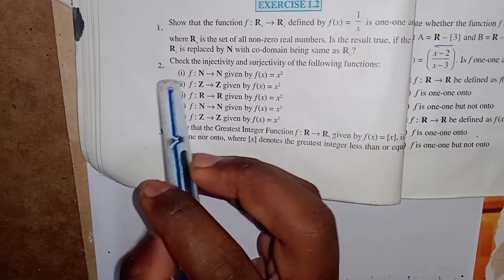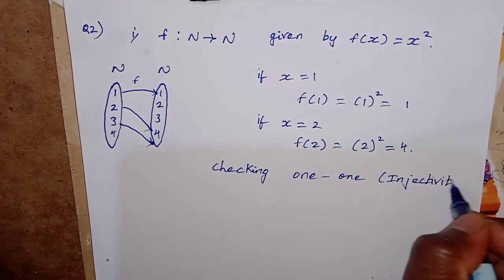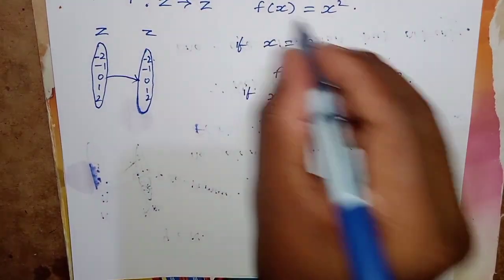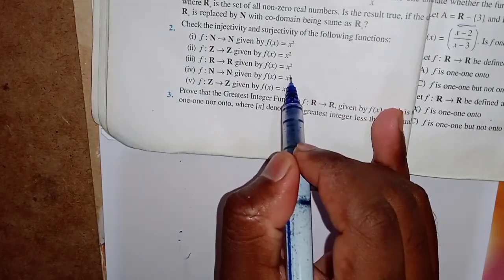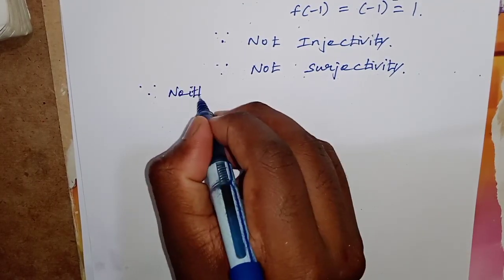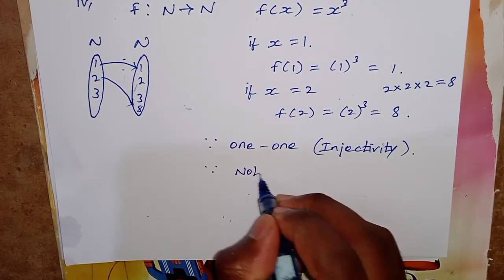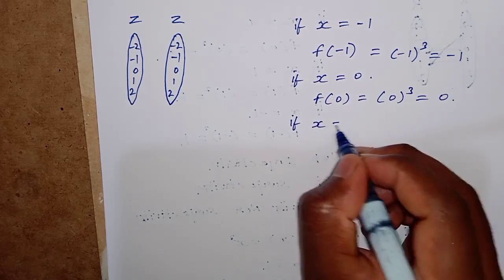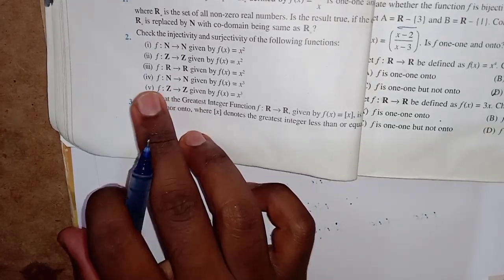NCERT MATHS II CLASS XII CHAPTER 1 II EXERCISE 1.2 SOLUTION II Q 2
NCERT MATHS II CLASS XII CHAPTER 1 II EXERCISE 1.2 SOLUTION II Q 2 how to find cbse maths class XII chapter 1 exercise 1.2 question number 2 solution how to get ncert maths class XII chapter 1 solution how to check whether the given question number 2 injectivity and surjectivity what is injective and surjective define injective (one - one function ) surjective (onto) question number 2 in exercise 1.2 explained how to get solution for exercise 1.2 question number 2 how to check for (i, ii, iii, iv, v) explained easier